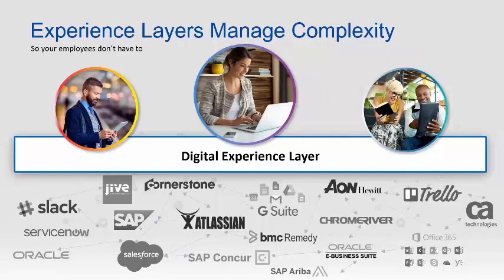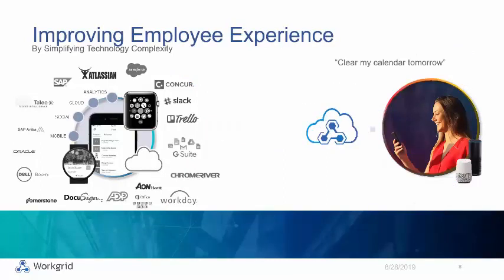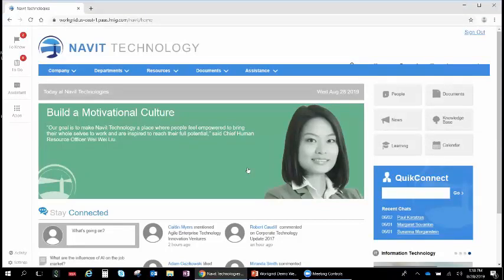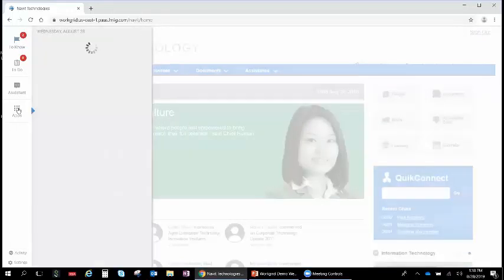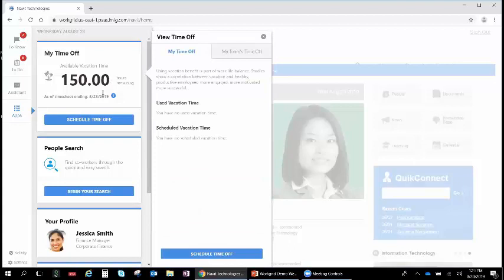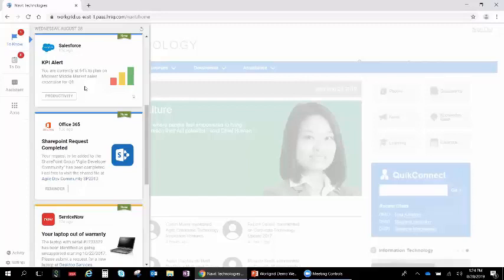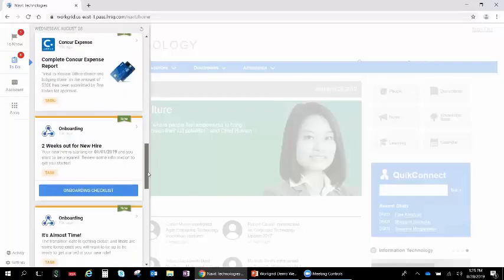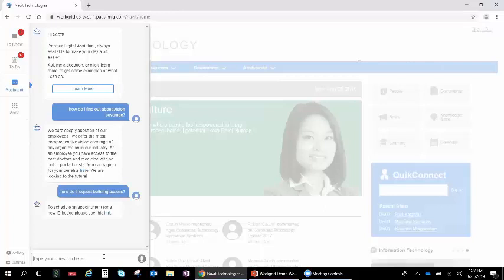Workgrid Digital Assistant Demo - August 2019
View first hand how Workgrid transforms the digital employee experience by:

- Consolidating notifications, approvals, tasks and messaging from disparate systems into a single, modern interface.

- Providing instant answers to frequent inquiries, and helps automate tasks – all through a friendly, natural- language chatbot.

- Elevating communications as well as reminders outside of email, shrinking inbox volume and ensuring employees never miss important updates.

- Engaging employees with the modern consumer-like experiences they expect, anytime, anywhere, any device.